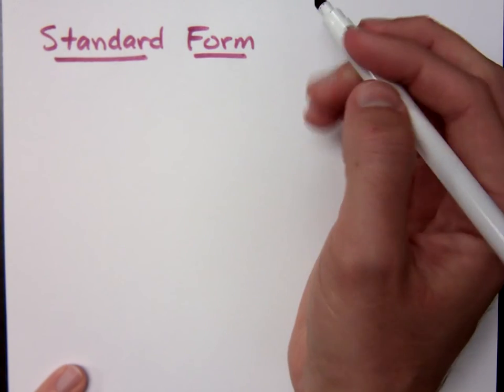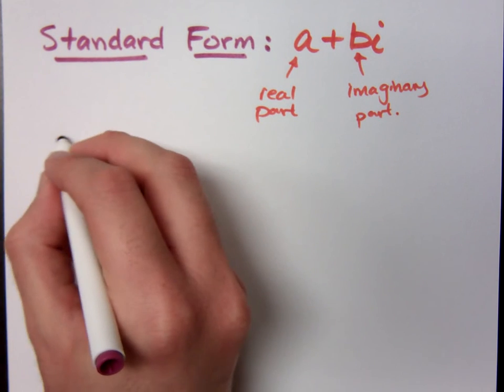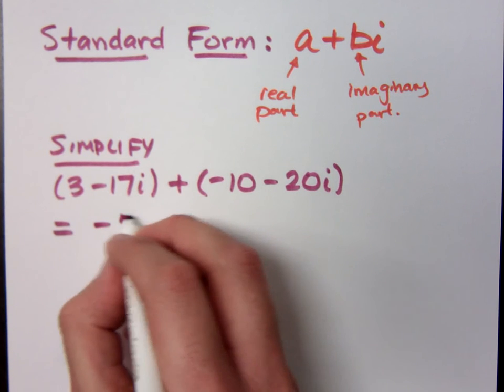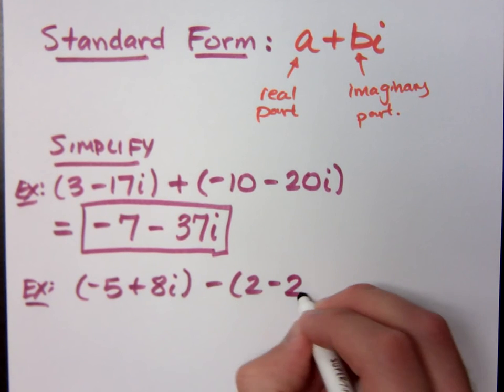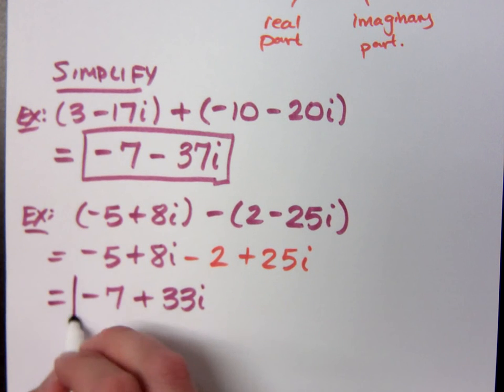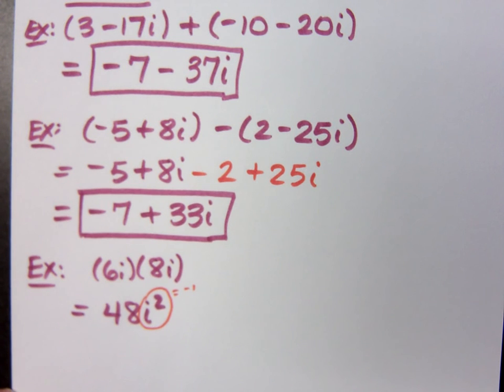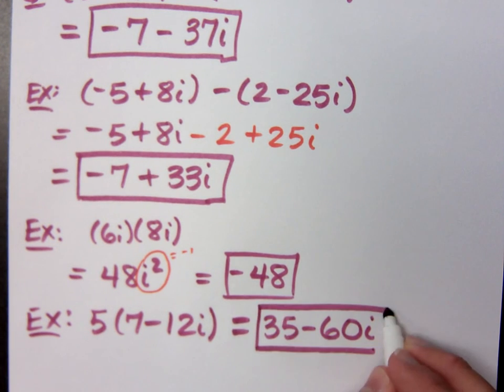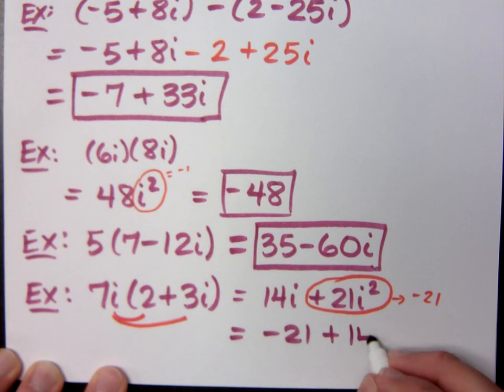College Algebra - Part 14 (Complex Numbers)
Adding, subtracting, and multiplying complex numbers.
Simplify:
(6i)(8i)
5(7 - 12i)
7i(2 + 3i)